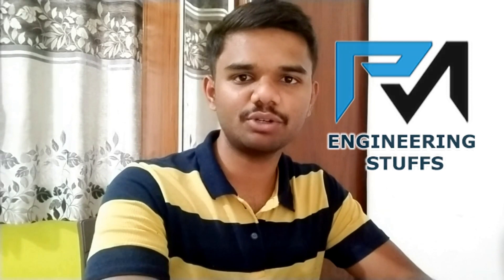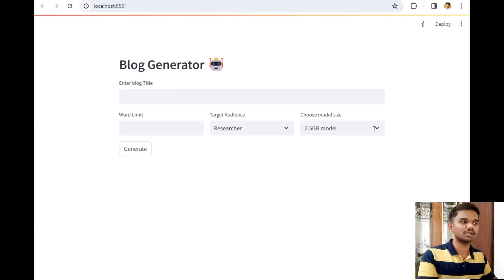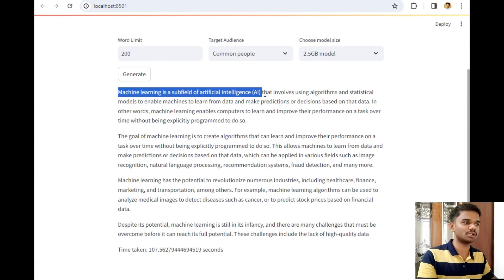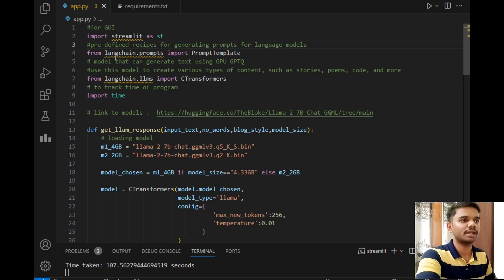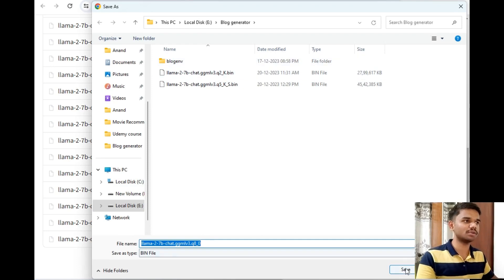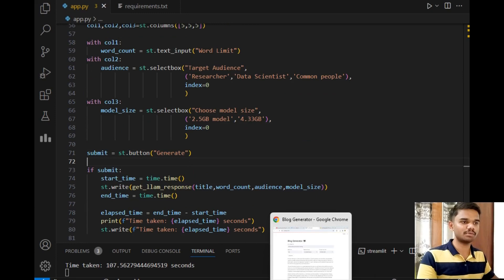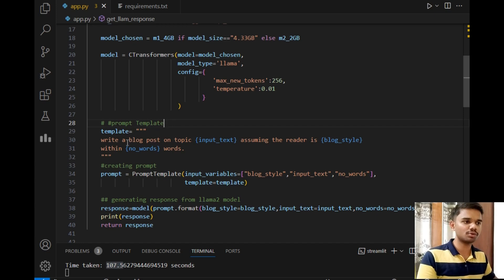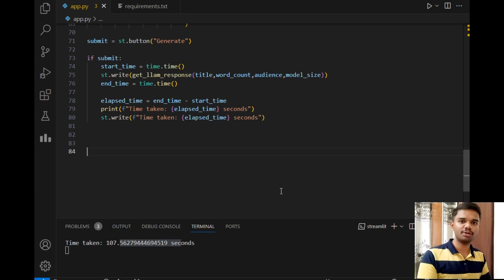blog generator using llama2 🤖 || Step-by-Step Guide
Welcome to our tutorial on generating SEO-optimized blog content using the LLama 2 model. In this step-by-step guide, we will show you how to leverage the power of LLama 2 to create engaging and search engine friendly blog posts. LLama 2 is an advanced language model powered by artificial intelligence, capable of assisting you with generating high-quality content.

Creating compelling blog posts that rank well in search engines is crucial for driving organic traffic to your website. By following the techniques and strategies we demonstrate in this video, you'll be able to create SEO-optimized content that appeals to both readers and search engines.

Throughout this tutorial, we'll cover the entire process, starting from selecting the right topic and conducting keyword research. We will then guide you on leveraging the LLama 2 model's capabilities to generate well-structured paragraphs that incorporate the target keywords naturally. Additionally, you'll learn how to enhance readability, optimize headings, and sprinkle relevant keywords throughout your blog posts.

Generating SEO-optimized blog content can be time-consuming, but with LLama 2, you can streamline the process and achieve impressive results. Join us in this tutorial and unlock the secrets to writing impactful blog posts that rank high in search results.